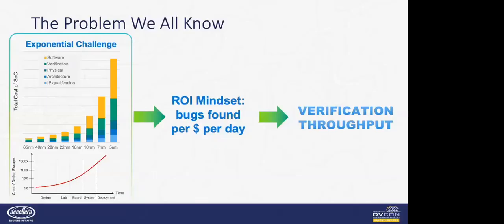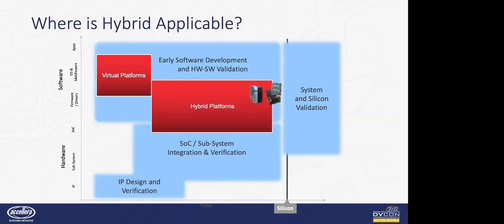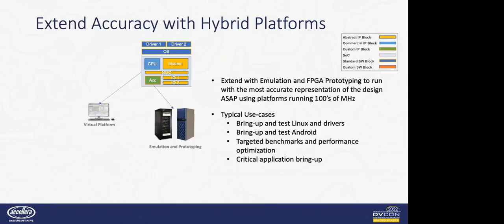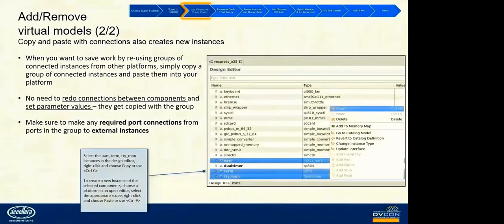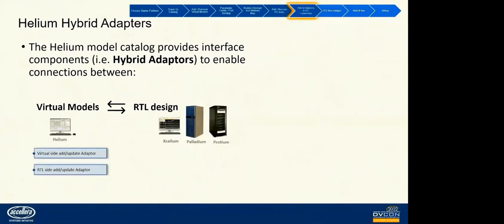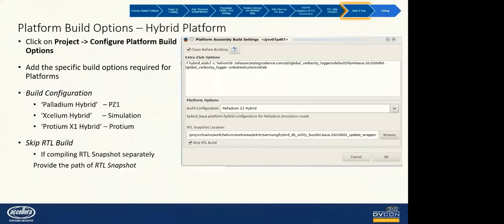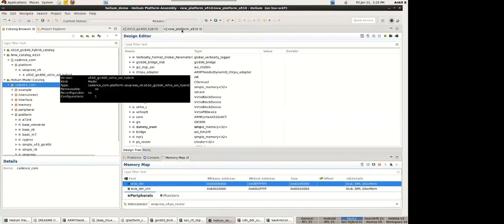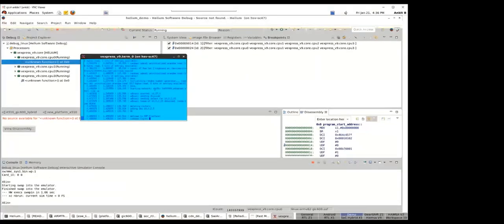Virtual Platforms to Shift-Left Software Development and System Verification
Workshop presented at DVCon U.S. 2022

Presented by Cadence

By: Ross Dickson, Cadence Design Systems; Pankaj Kakkar, Cadence Design Systems

Achieving necessary throughput gains in modern semiconductor development requires new methodology thinking. The concept of “Shift-Left,” where development content is composed as early in the process as possible, holds great promise. But given the range of content that is required in a modern SoC, coordinating these activities is a complex task. All too often the development process becomes serialized, driving schedule elongation and risky debug loops. What is required is a common platform that allows the early development of the various SoC components in parallel. Virtual platforms have proven an effective method for architects, designers, software engineers and verification specialists to collaborate during the design process enabling pre-silicon software development and validation. However, setting these environments up requires some specific knowledge. This workshop uses an example of early firmware development to introduce the participants to the careful planning and implementation needed to build an environment that works for all teams. Key complexities around rapid creation of models with the right balance of functionality, timing and performance are introduced and management techniques are reviewed. Emphasis is placed on the value of a consistent and coordinated debug and configuration environment to interface the Virtual Platform with software environments and to maximize performance. This workshop will provide participants with an overview of SoC modeling, tool and content interfacing, working with a platform to enable software development, and reusing the virtual platform in a hybrid mode with hardware verification solutions. Methodology aspects will also be explained to allow for appropriate configurations of the Virtual Platform for various environment requirements and constraints.